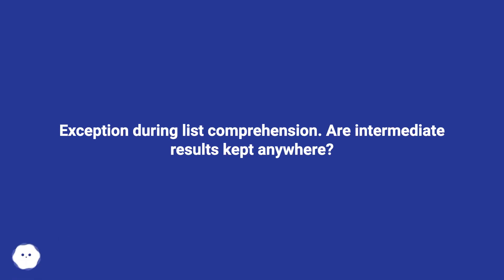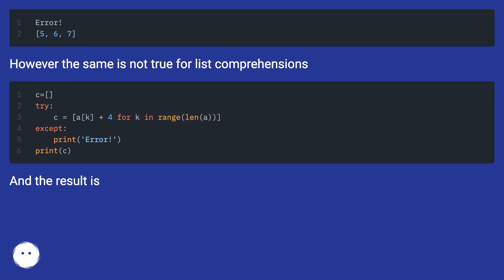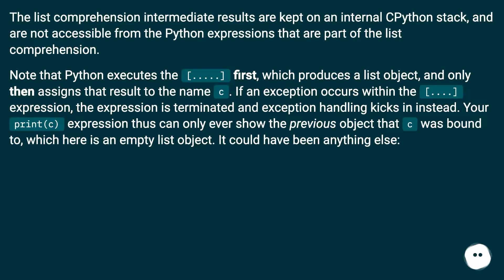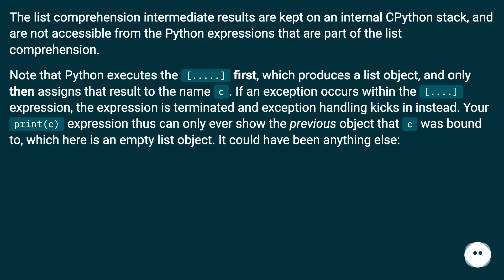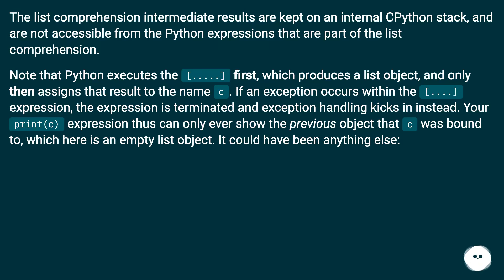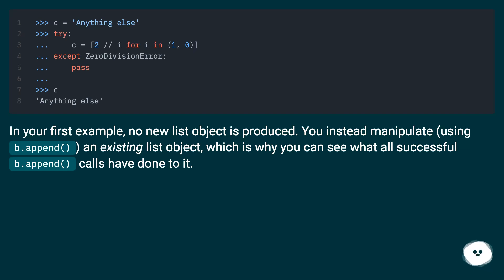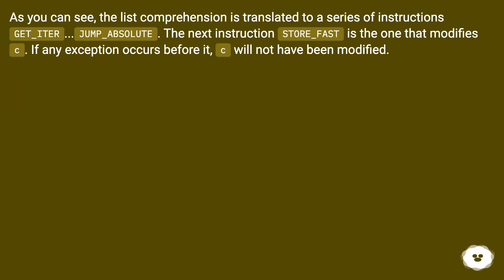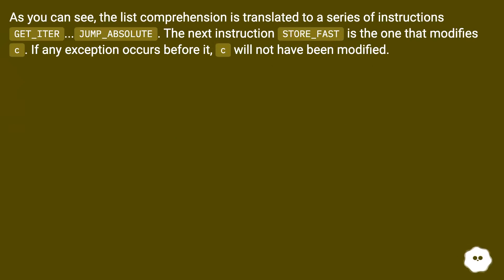Exception during list comprehension. Are intermediate results kept anywhere?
Chapters
00:00 Exception During List Comprehension. Are Intermediate Results Kept Anywhere?
00:39 Accepted Answer Score 26
01:43 Answer 2 Score 11
02:22 Thank you